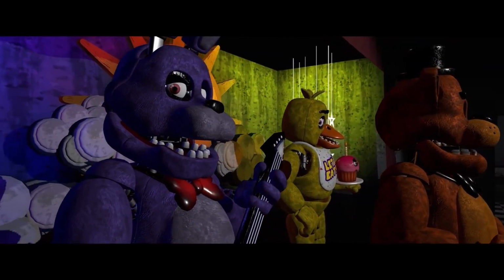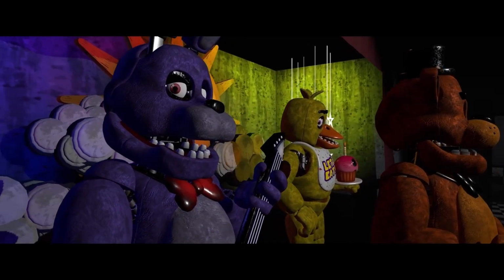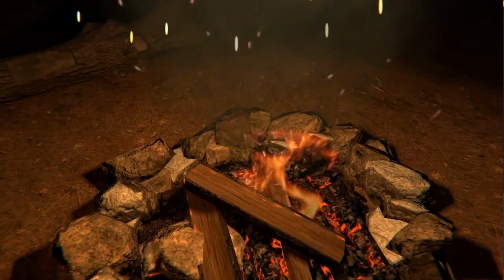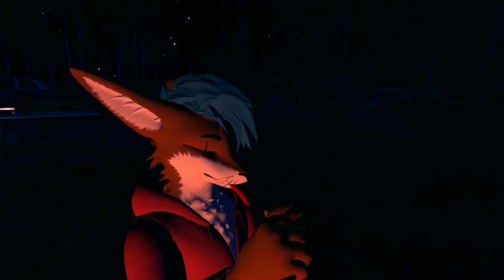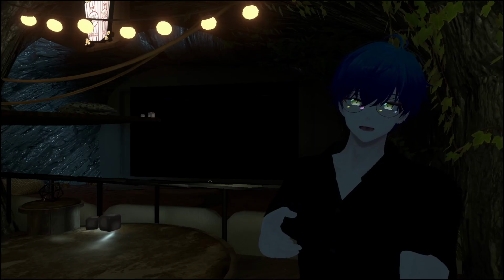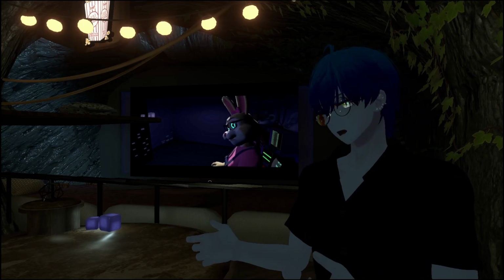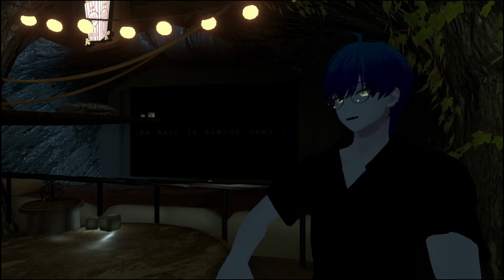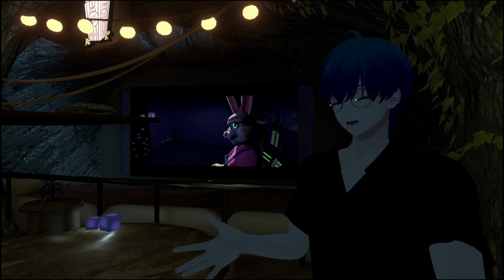PROJECT CARROT PREMIERE 2D (The Original Premiere as Played in VRChat)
The following is the original Project Carrot premiere as it was presented in VRChat including trailers for other projects, bloopers, a remaster of an old project, and an exclusive interview with the director!

F